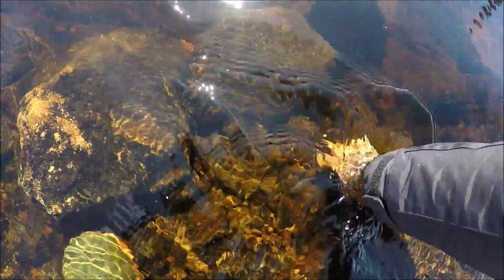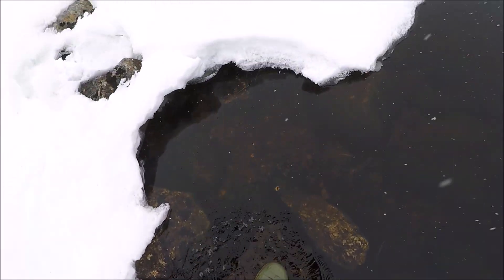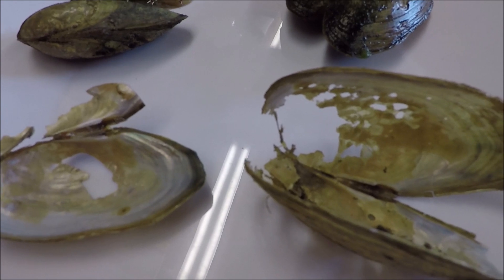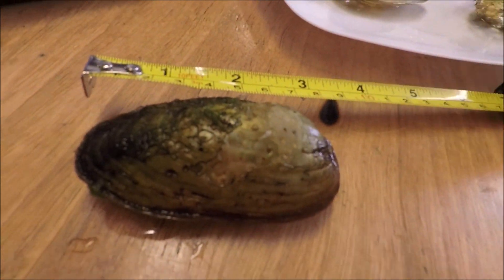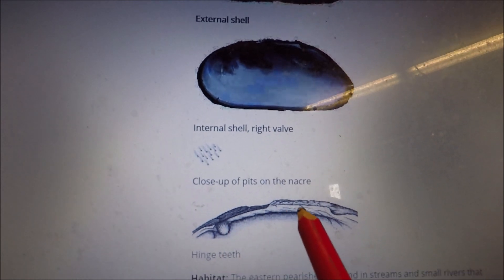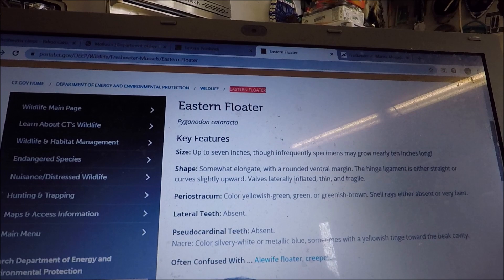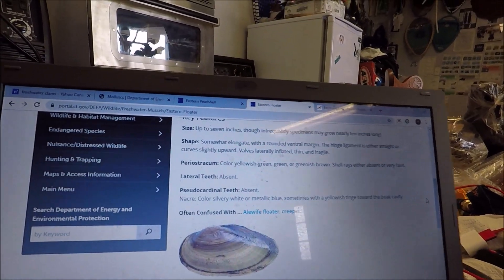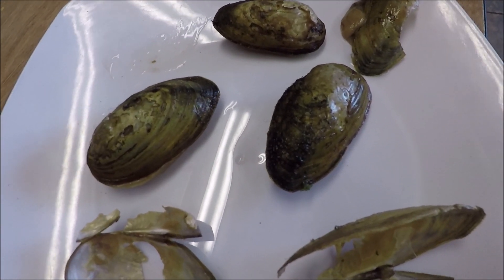Unidentified Freshwater Mussels/Clams Found In The Bigland...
Can you identify this species of freshwater mussel/clam ?? Like to hear your opinion on this, thanks.